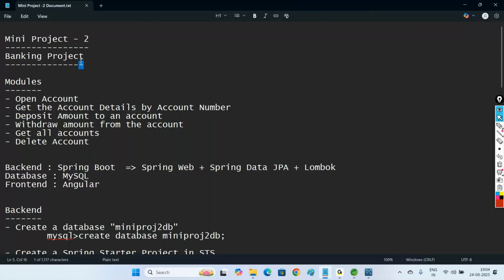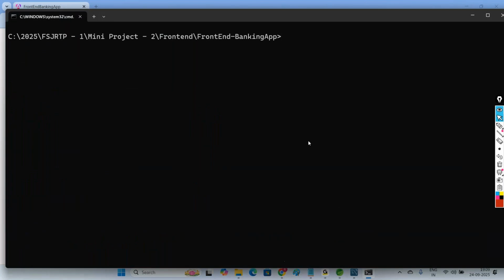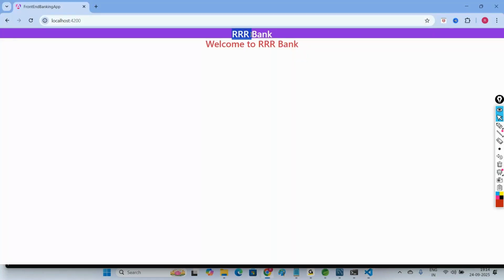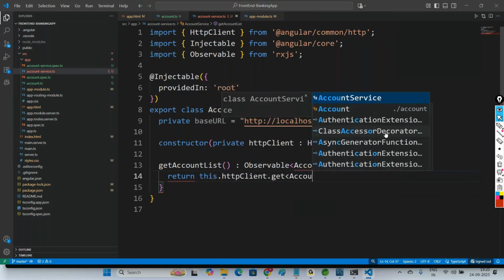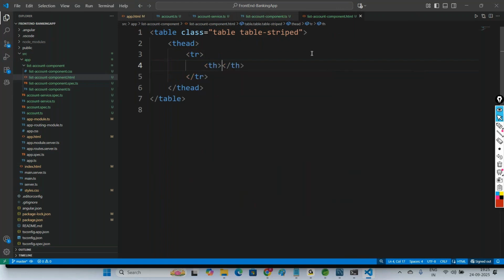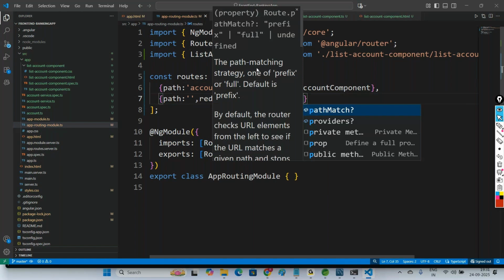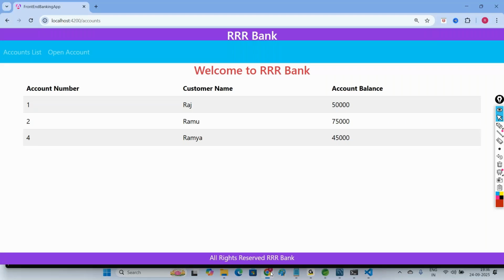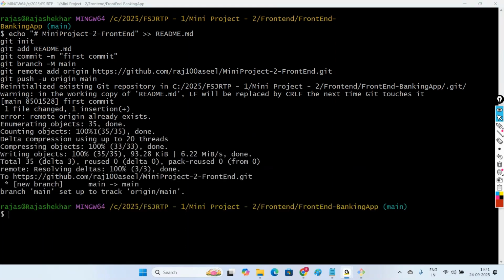Full Stack Java Real-Time Projects | Mini Project - 2 | Banking Management System